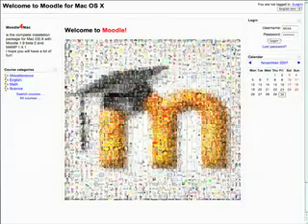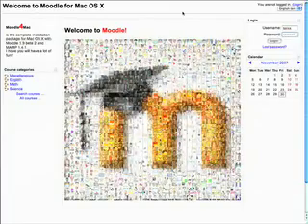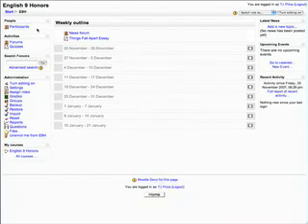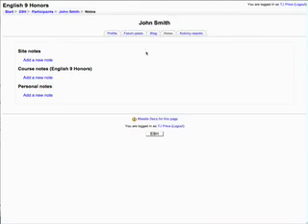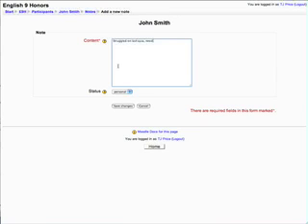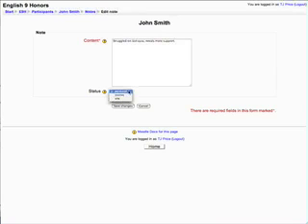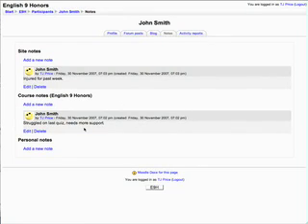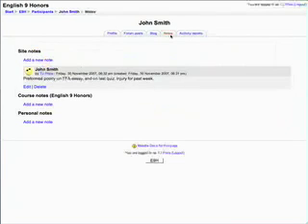Moodle 1.9 Notes Tutorial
How to add Notes in Moodle 1.9